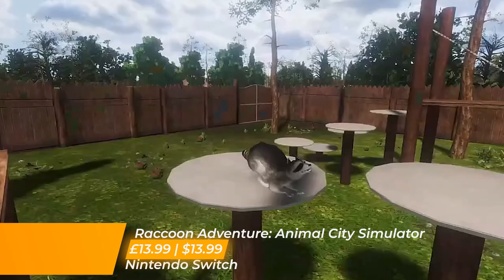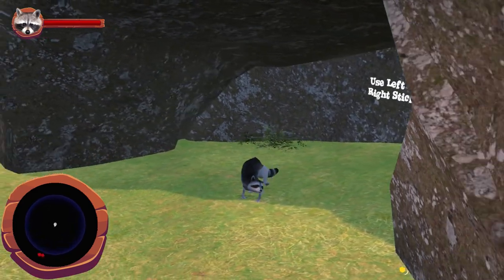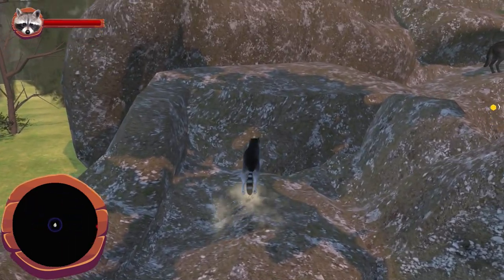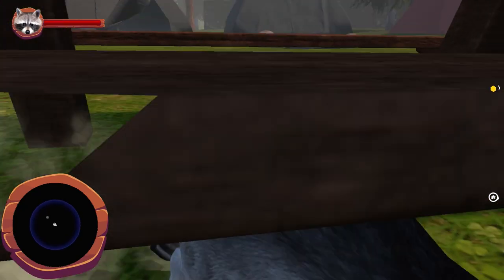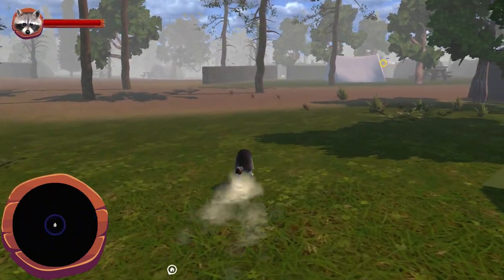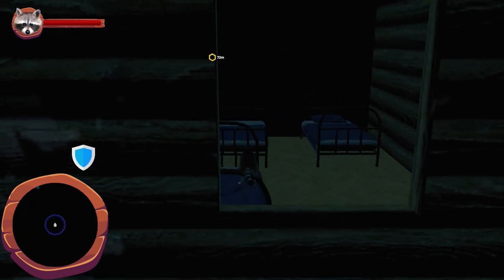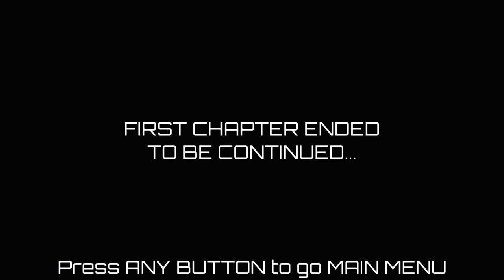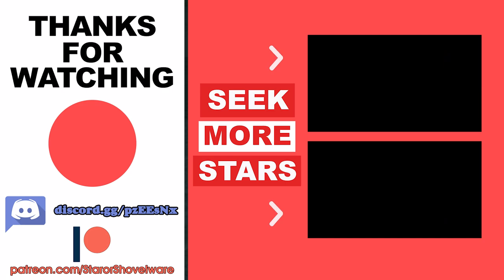E-Shop Vermin! | Raccoon Adventure - Talk-Thru Review (Nintendo Switch)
DEZVolt Games are back with another Switch E-shop Scam and I'm back to review it! Raccoon Adventure: Animal City Simulator has the most deceptive and misleading e-shop description I think I've ever encountered, but luckily I have a new trick up my sleeve!

DONT Buy the game digitally

Raccoon Adventure: Animal City Simulator Steam - Link Unavailable
Raccoon Adventure: Animal City Simulator Playstation - Link Unavailable
Raccoon Adventure: Animal City Simulator Xbox - Link Unavailable